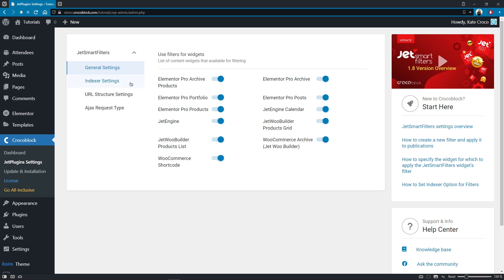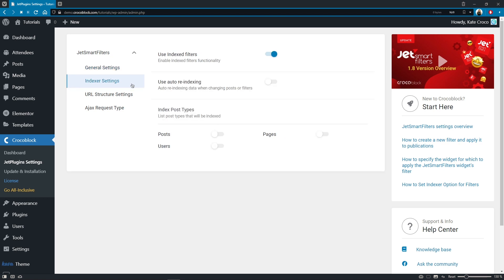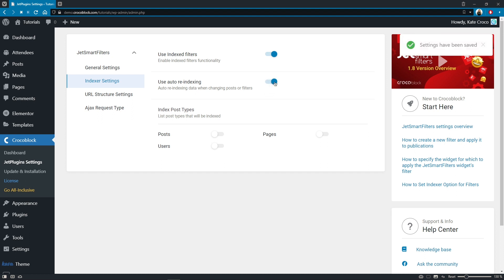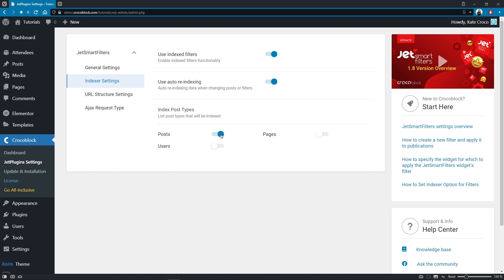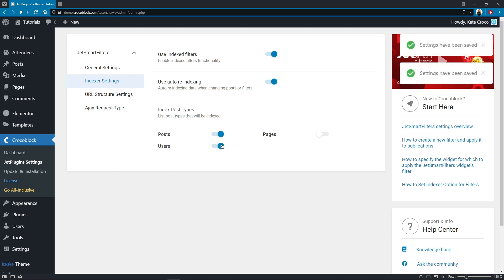JetSmartFilters 2.3.3 Overview | Features & Updates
JetSmartFilters 2.3.3 version is out now, so let’s take a sneak peek at what was updated, fixed, and refactored.

◼ From now on, the “Use auto re-indexing” option for re-indexing the data inside your filters and posts is working much faster
◼ Indexer compatibility with Elementor, JetWooBuilder, JetEngine, etc. is guaranteed
◼ Smooth and flawless work with either Query Builder or Glossaries modules
◼ Indexing almost everything in CCT, except for the Checkboxes

Stay with us not to miss more updates and useful tutorials!